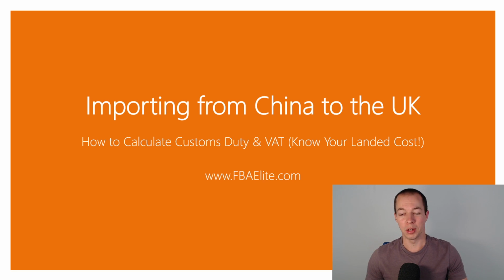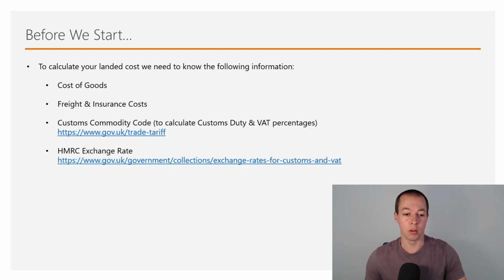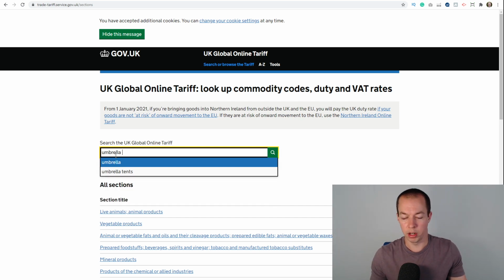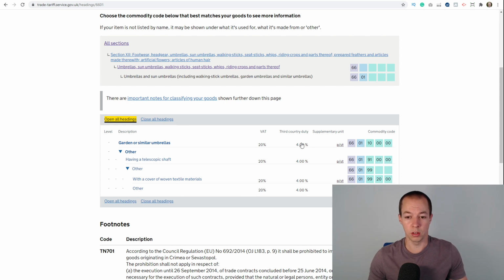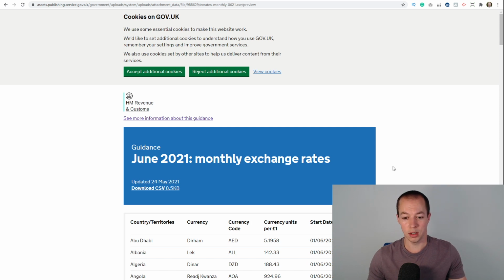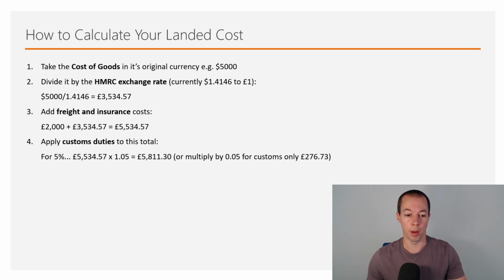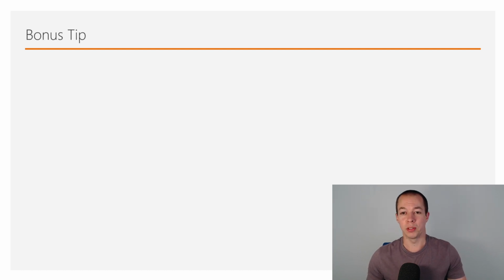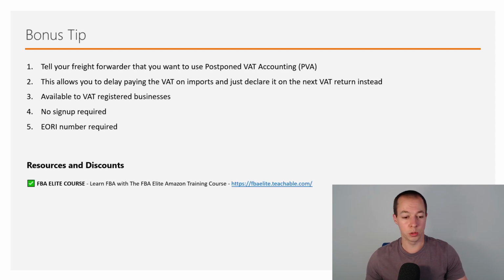Importing from China to the UK | How to Calculate Customs Duty & VAT | Amazon FBA UK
How to calculate CUSTOMS DUTY and VAT when importing from China to the UK. In this video, I show you how to find the customs commodity code for the product you are importing and then how to calculate the landed cost.

When starting an Amazon FBA business it is vital you know the landed cost of products so that you can calculate profit margins accurately. New Amazon sellers often struggle to calculate accurate profit margins as it can be tricky to work out the landed cost of a product.

To calculate the landed cost for a product you will need the following information:
• Cost of Goods (COG) - This will the cost you pay to the supplier for manufacturing the goods
• Freight & Insurance Costs - This is how much you will pay for shipping and insurance
• Customs Commodity Code - This dictates what percentage customs duty and import VAT you will pay on the import
• HMRC Exchange Rate - The Costs of Goods needs to be converted from its original currency to the destination currency e.g. from USD to GBP.

Below is an example of how to calculate your landed cost, this will help you accurately work out your profit margins and ROI (return on investment).

1) Take the Cost of Goods in its original currency e.g. $5000
2) Divide it by the HMRC exchange rate (currently $1.4146 to £1):$5000/1.4146 = £3,534.57
3) Add freight and insurance costs:£2,000 + £3,534.57 = £5,534.57
4) Apply customs duties to this total:
For 5%... £5,534.57 x 1.05 = £5,811.30 (or multiply by 0.05 for customs only £276.73)
5) Apply VAT to this total:
For 20%... £5,811.30 x 1.20 = £6,973.56 (or multiply by 0.20 for VAT only £1,162.26)
6) Divide this total by the number of units you have ordered to get your Landed Cost
 For 500 units… £6,973.56 / 500 = £13.95 Landed Cost

If you are using DDP shipping then your landed cost will be the unit cost your supplier gives you (this cost covers freight, customs & VAT).